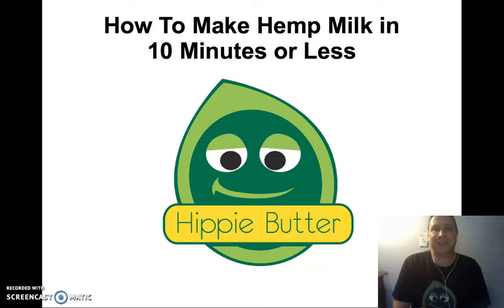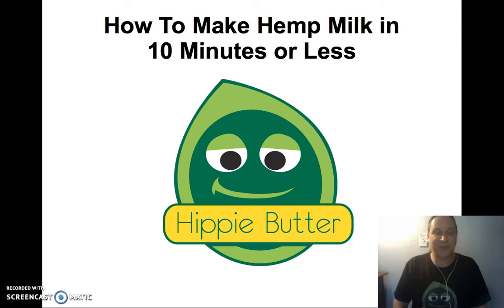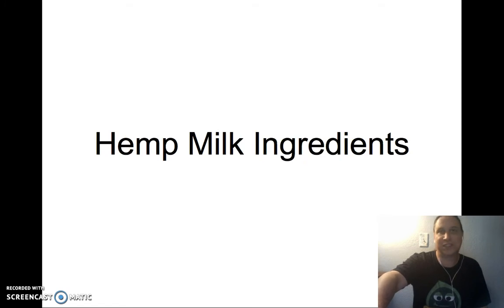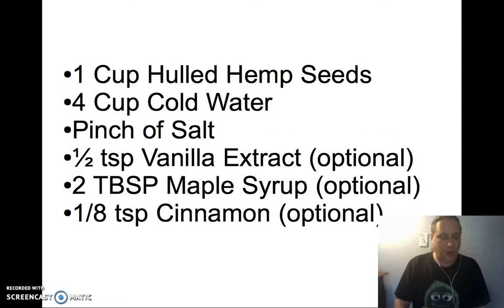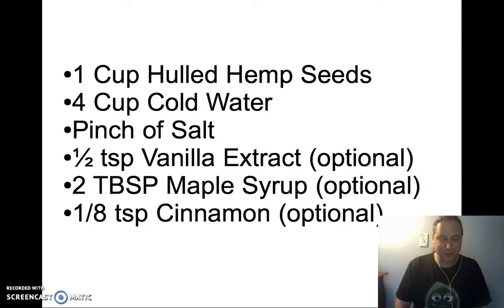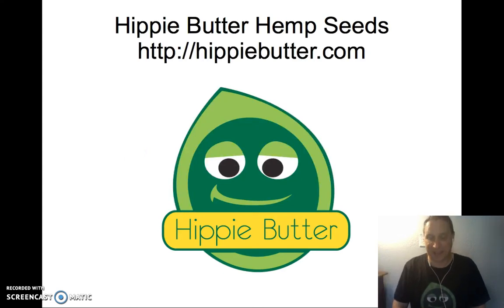How To Make Hemp Milk In 10 Minutes or Less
Looking for a delicious dairy replacement? You've come to the right place. We're sharing our favorite tips on how to make hemp milk in just minutes.

Worldwide sales of dairy milk alternatives more than doubled between 2009 and 2015, and it's likely you've seen a whole range of these in the shops.

Oat milk, almond milk and hemp milk are now fairly common sights on shop shelves. But have you ever thought about homemade hemp milk?

Here's how to make hemp milk by yourself. You don't need to soak or strain the ingredients before you start, so it's a very quick recipe!